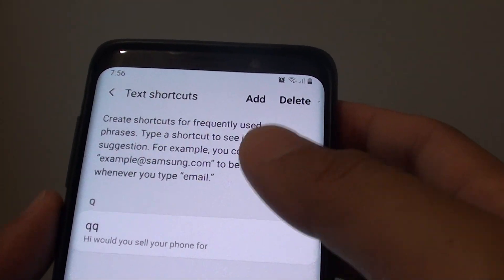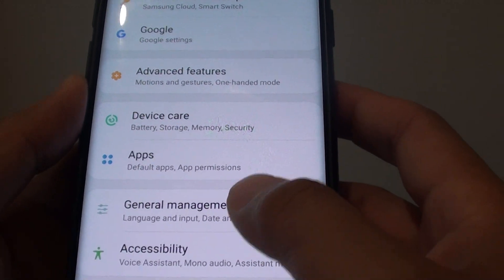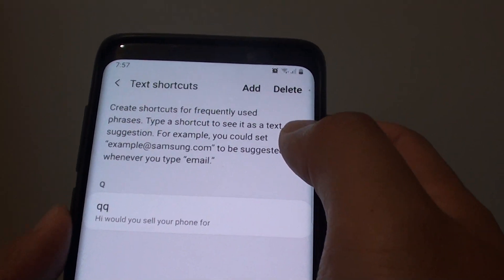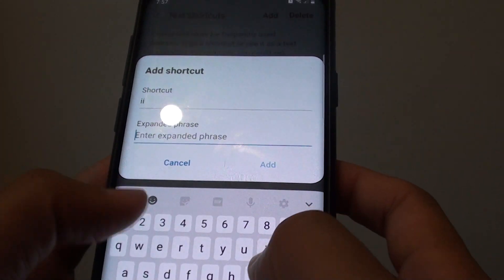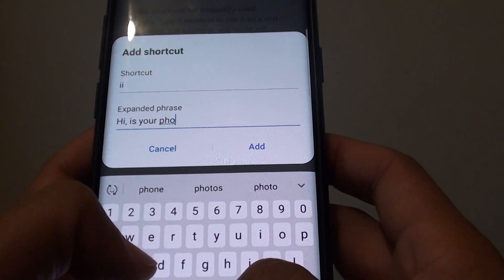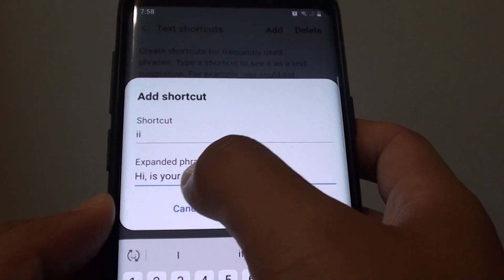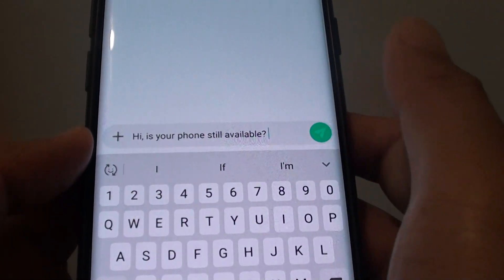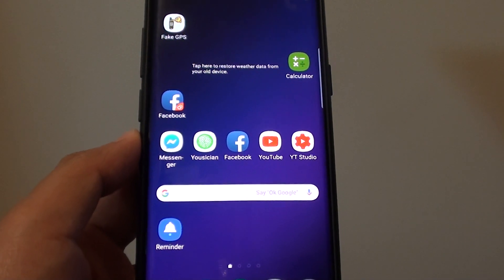Samsung Galaxy S9: How to Add Keyboard Text Shortcuts For Frequently Used Phrases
Learn how you can add keyboard text shortcuts for frequently used phrases on Samsung Galaxy S9 / S9+.